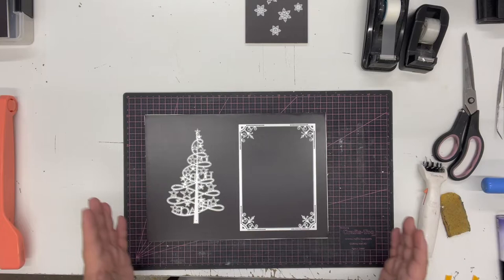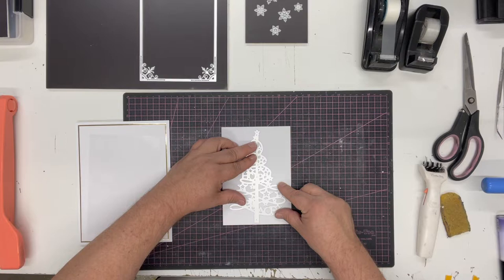JND256 - Christmas - Marc's Tree